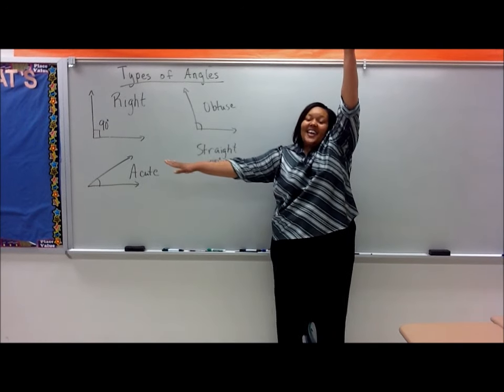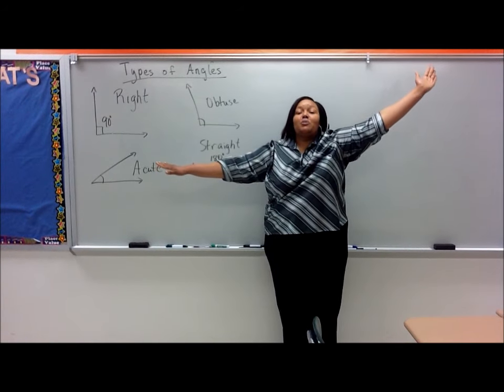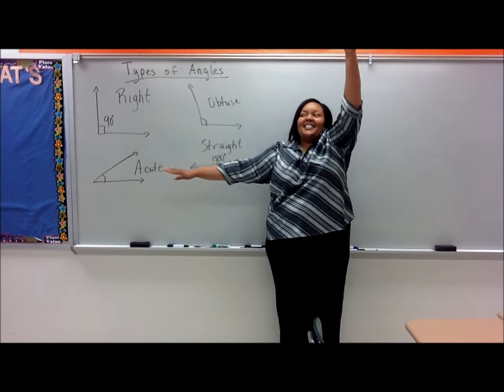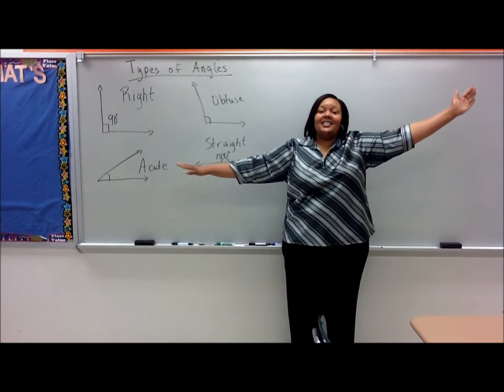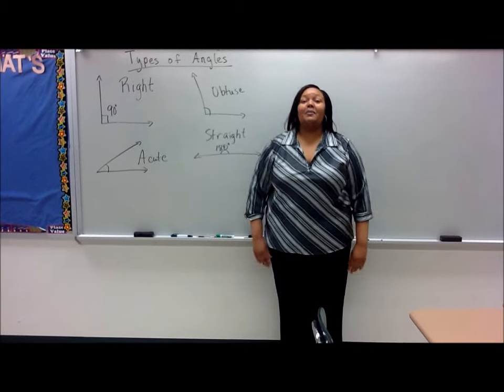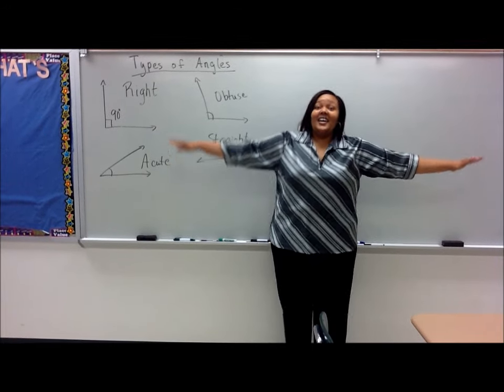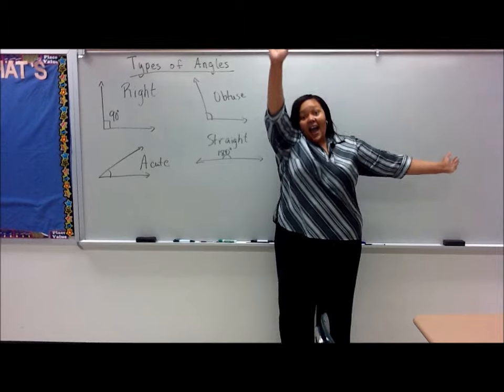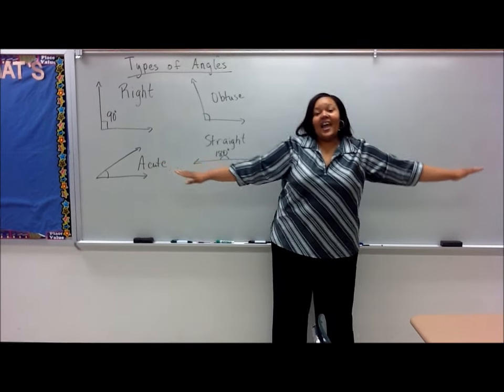Types of Angles Song.wmv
A great way to remember the different types of angles for geometry.